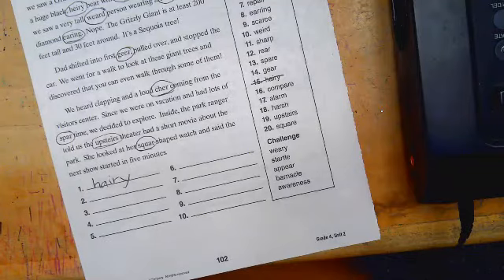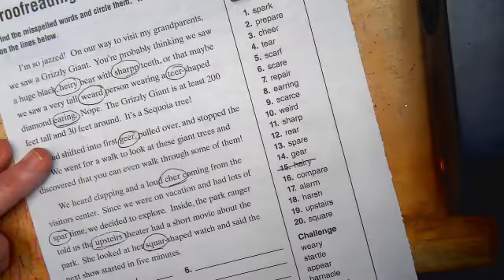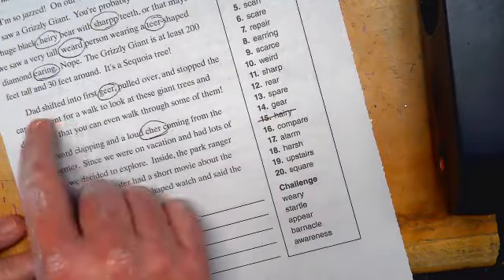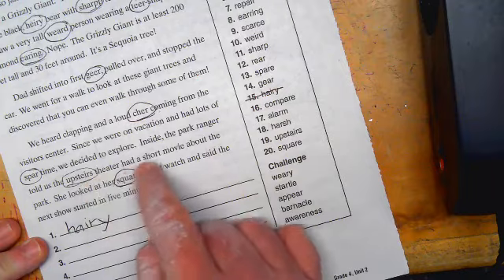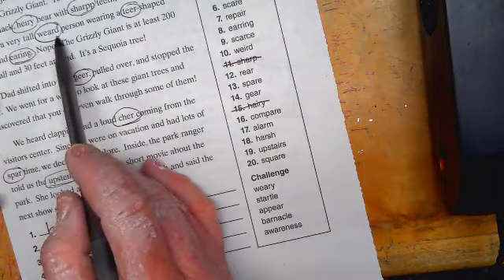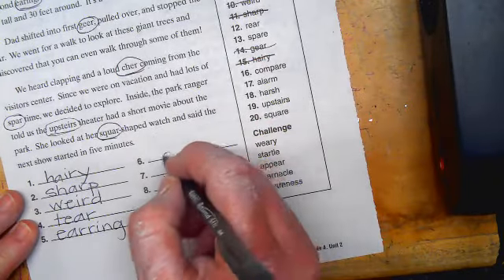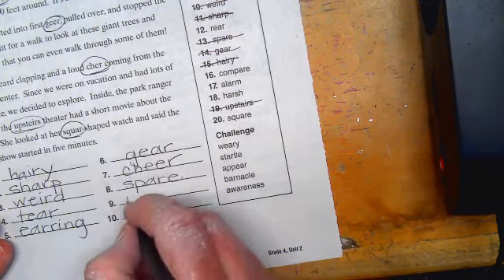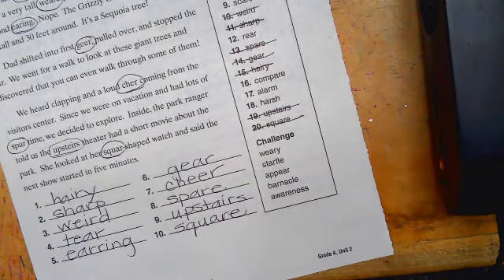Spelling RN page 102 "Dear Mr Winston"